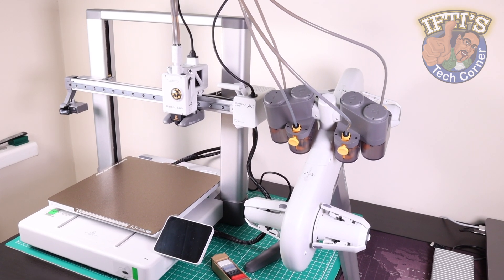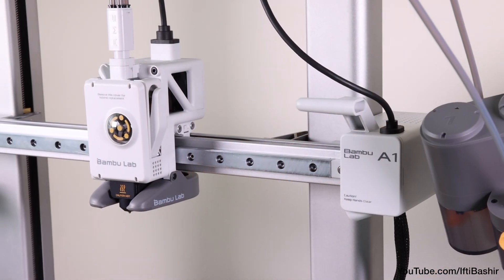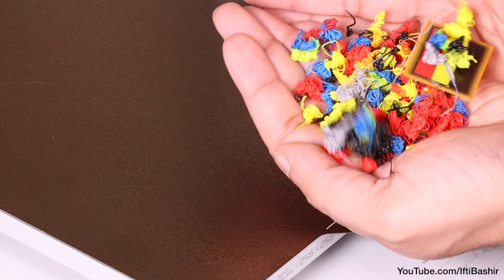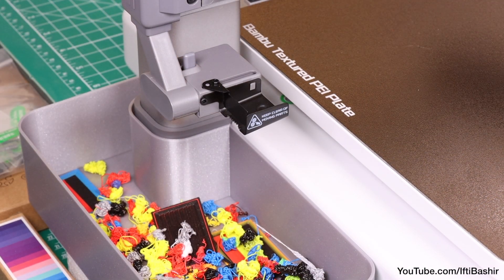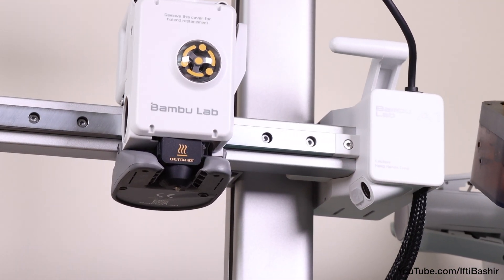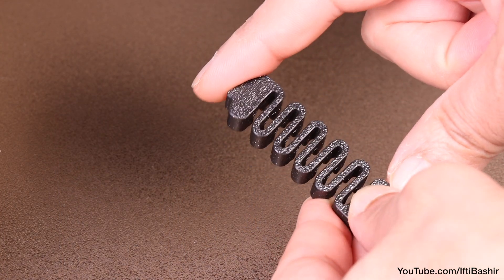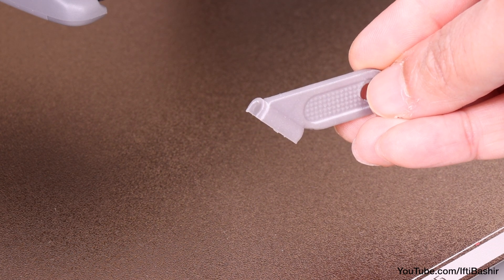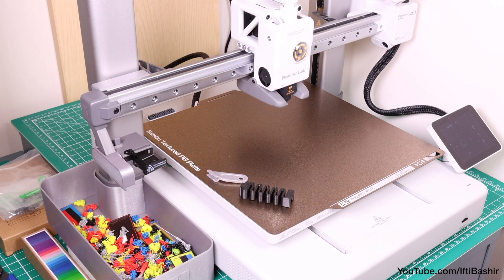Bambu Lab A1 Combo : Upgrades you NEED to print first!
Bambulab A1 Combo with AMS Lite multicolour system - upgrades to NEED to print first!